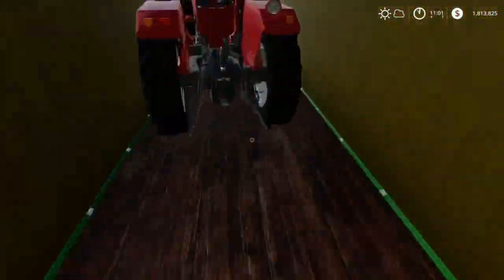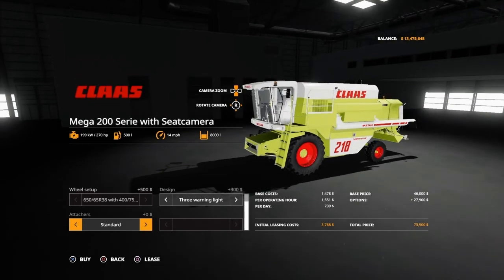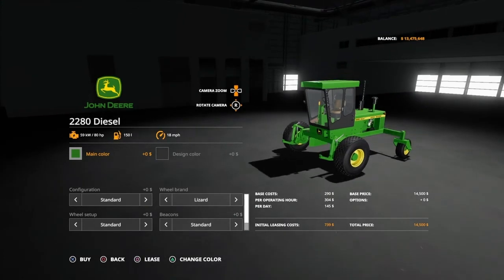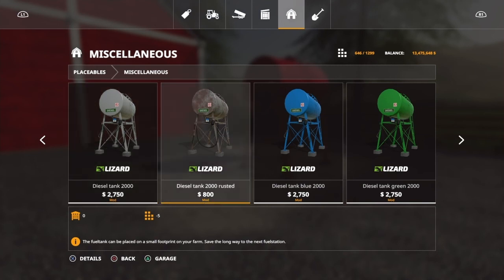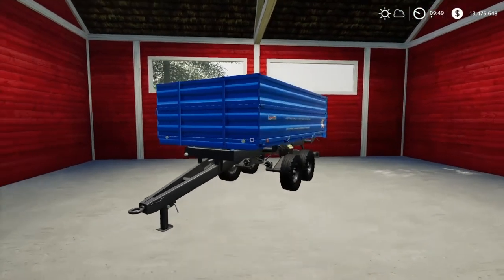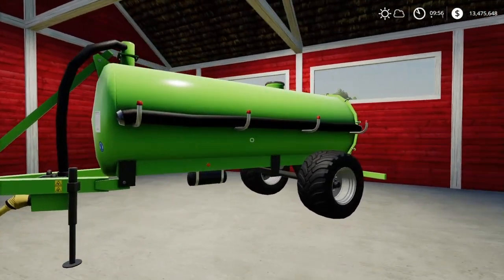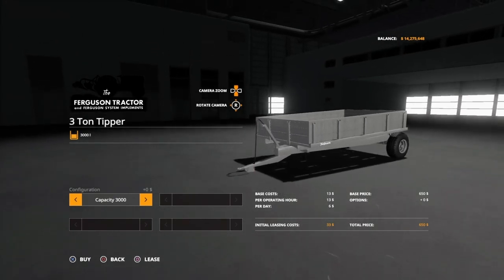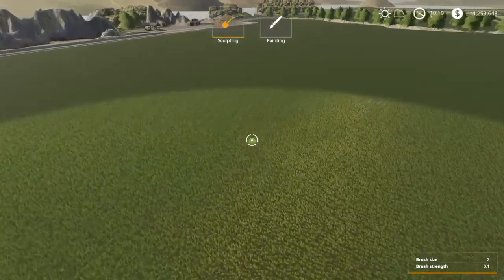*Top 19 Survival Mods / on Console / Other Favorites / FS19 / PS4 / RustyMoney Gaming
Top 19 Survival Mods on Console.  These are Rusty’s other favorites used in challenges and other gameplay for FS19 on PS4.  Thank you to Brenon Gaming and SilverEagle of the ShantyBoys.

"Honorable Mention" Mod Links:
Ferguson Pack